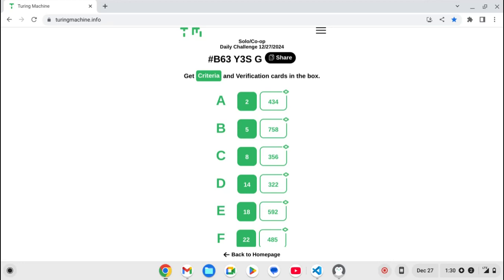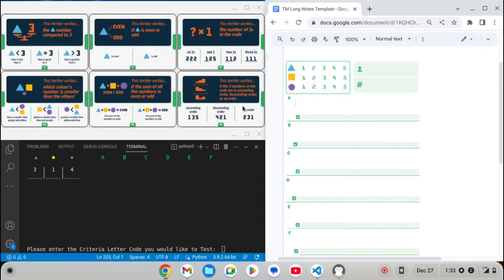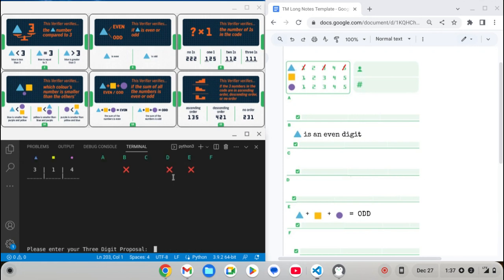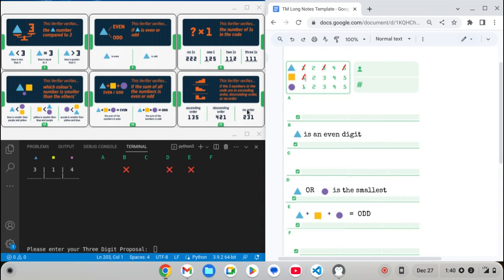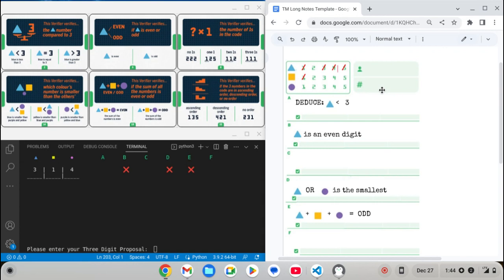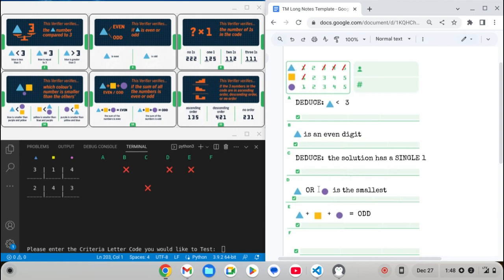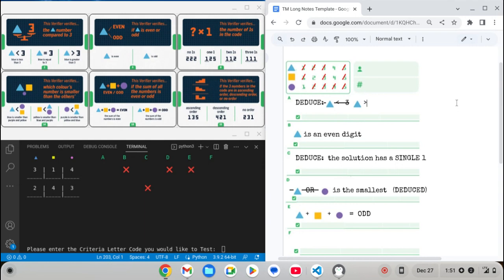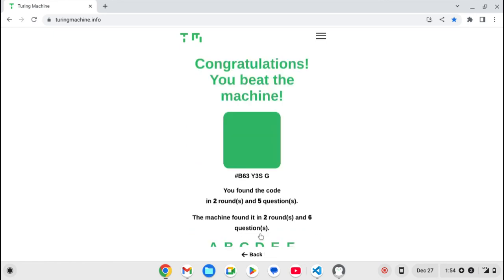Daily Turing Machine Puzzle on 27 Dec 2024 - Puzzle Id: B63Y3SG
Have fun solving the Daily Turing Machine Puzzle on 27 Dec 2024 @DTMP_YT and learn critical thinking skills at the same time.

00:00 Let's Begin
00:29 Review the Criteria Cards
03:22 Begin the 1st Proposal (it's always 314) ...
08:52 Thinking through to construct 2nd Proposal
14:41 Begin 2nd Proposal
17:28 COURSE CORRECTION !!
21:11 Review and Verify Solution
22:05 Did we beat the Turing Machine ?